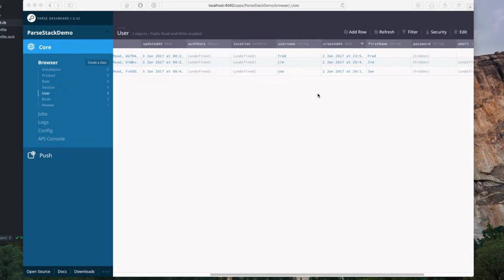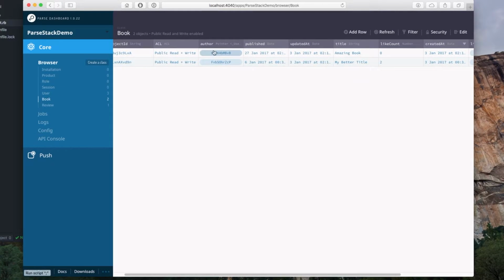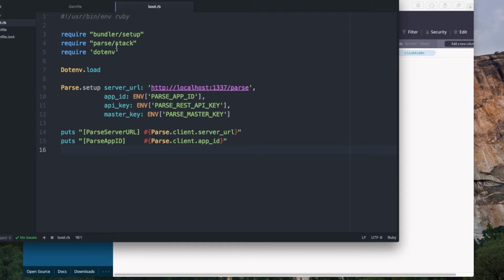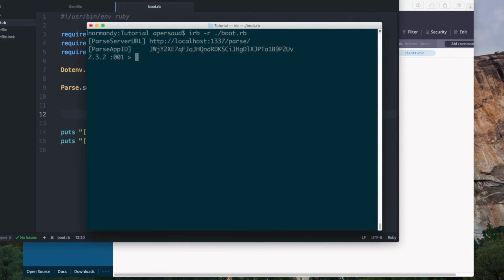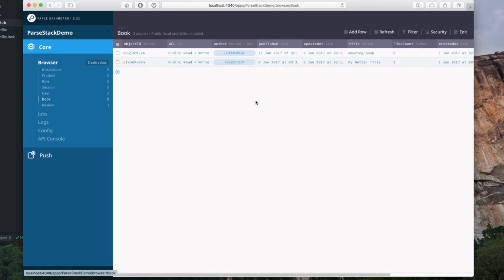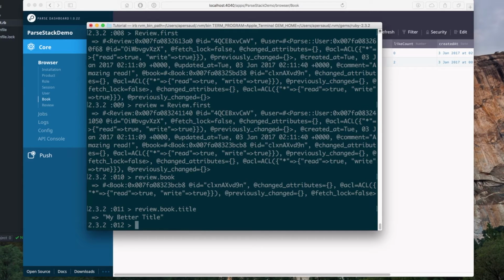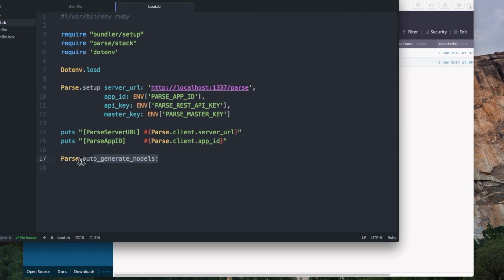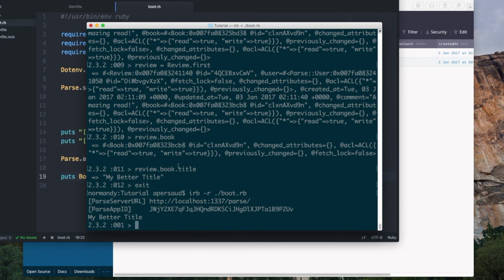Parse Server Ruby : Working with Existing Schemas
Import existing Parse Server collections into Ruby classes with Parse Stack. This tutorial will show you how to use Parse Stack to automatically generate your Ruby classes that map directly to your existing Parse Server collection schemas.